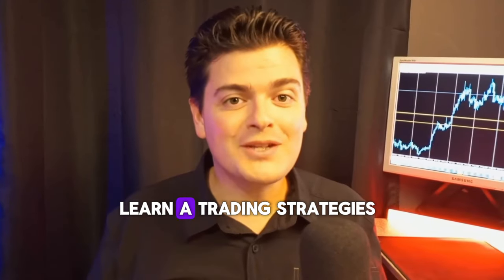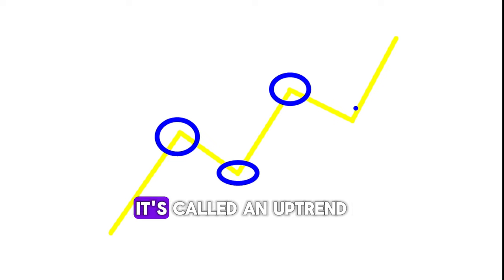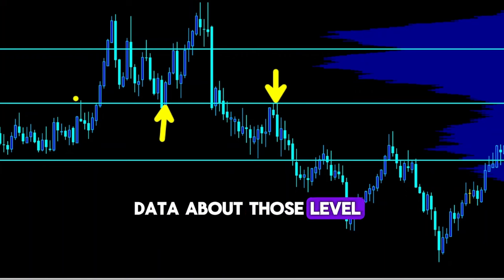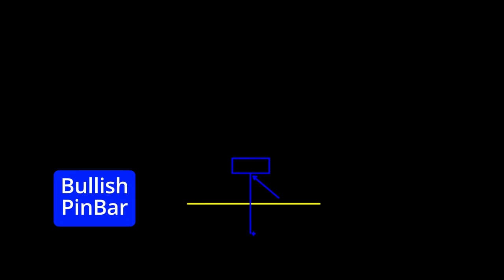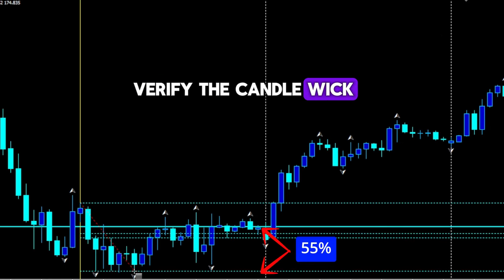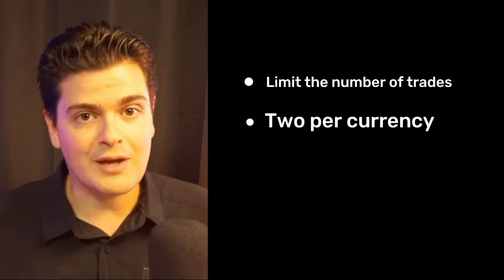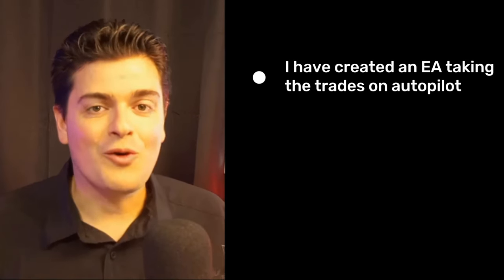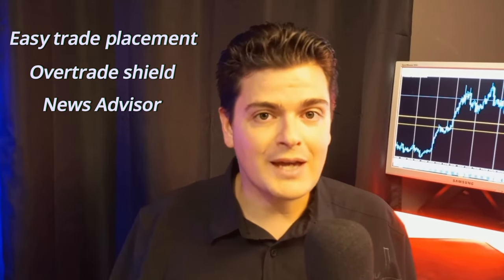Easy SWING TRADING strategy, I TRIPLED My Forex trading Account in 10 Minutes a day!!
Easy SWING TRADING strategy, how I tripled my forex account in 10 minutes a day!
Are you struggling to find a Forex trading strategy that fits your busy schedule? In this video, I reveal the Daily Income Generator Strategy, an easy swing trading strategy that only takes 10 minutes a day and can potentially triple your account in a year. This strategy is perfect for those with full-time jobs who want to succeed in Forex trading without spending hours in front of the screen.

Weekly Chart Analysis and Trend: Learn how to identify the overall trend using the weekly chart, a crucial part of any swing trading for beginners approach.

High Probability Reversal Levels: Discover how to place high-probability support and resistance levels using the Volume at Price tool. This is a simple trading strategy that is one of the best swing trading strategies out there.

Entry Confirmation: Find out how to use daily candlestick formations like engulfing candles and pin bars for entry confirmation. The engulfing candle strategy forex is particularly effective for beginners.

This easy beginner swing trading strategy doubled our account in just four months! Check out our account statements on the website and join our Telegram channel for free trade updates. If you want to make passive income easy with this insanely accurate swing trading strategy, this video is for you.

Chapters:

0:00 - Introduction

0:45 - The Problem with Most Trading Strategies and Solutions

1:18 - Solution: Daily Income Generator Strategy

1:18 - Key Elements of the Strategy

2:00 - Weekly Chart Trend Analysis

4:03 - Placing High Probability Levels of support and resistance

6:29 - Entry Confirmation with Candlestick Formations Pin Bar Engulfing

8:35 - Example Trades and Setup

10:45 - Risk Management Tips

11:10 – Setup for Metatrader 4

13:19 – Setup for Metatrader 5

14:50 – Setup for TradingView

16:12 – Bonus EA

16:22 -  Next Steps Control Your Risk